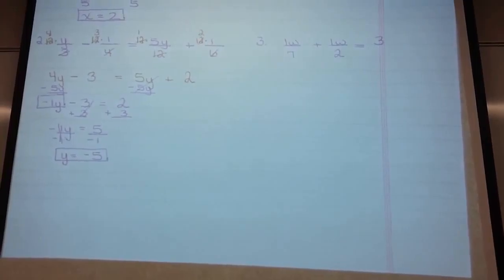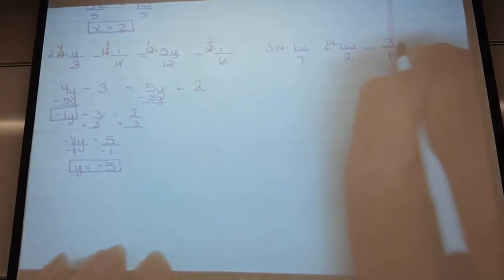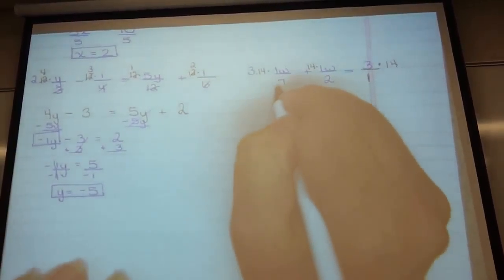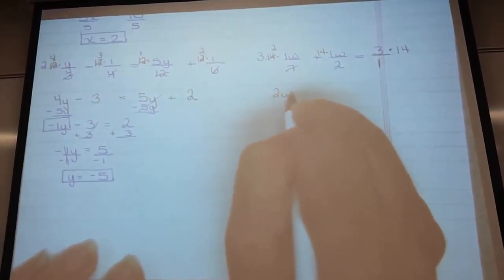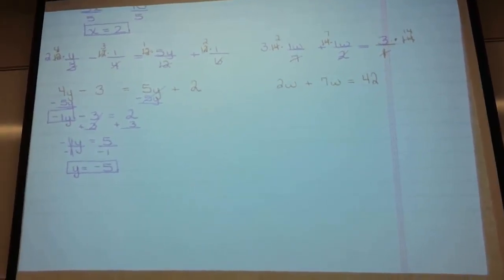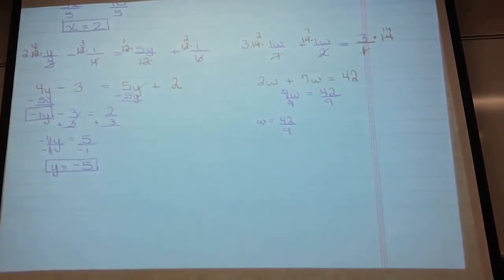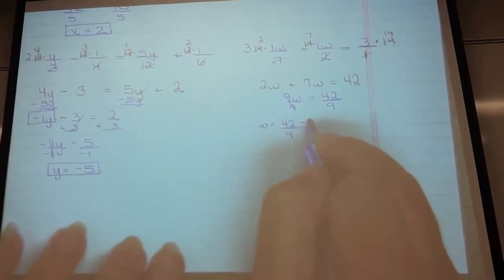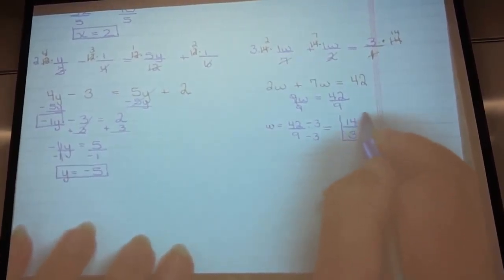7.1 continued pt 4